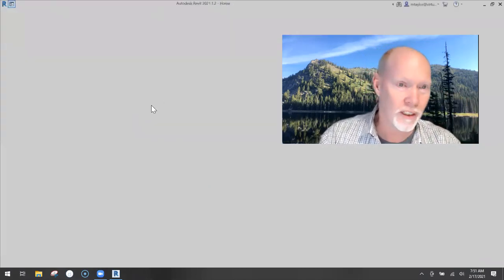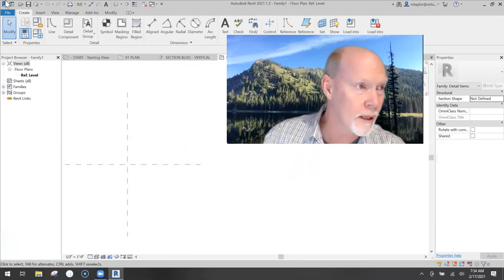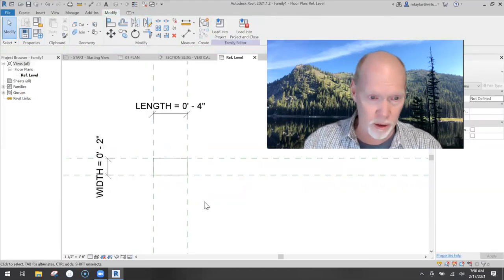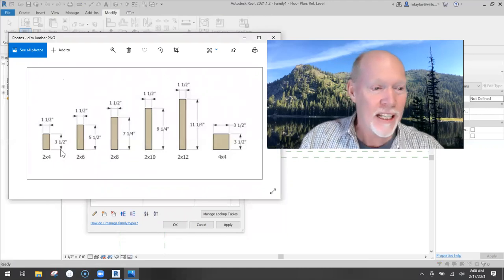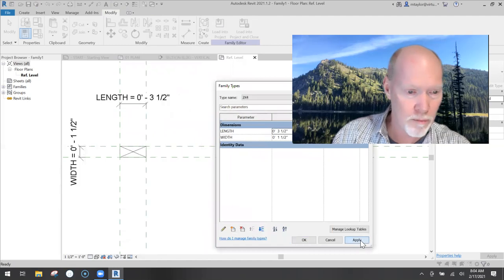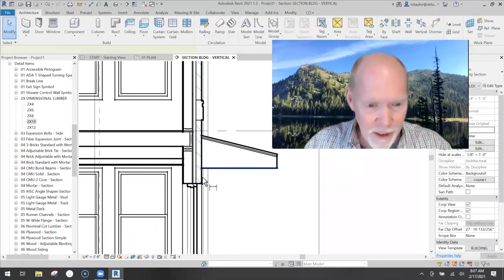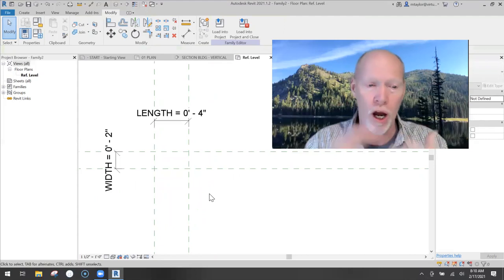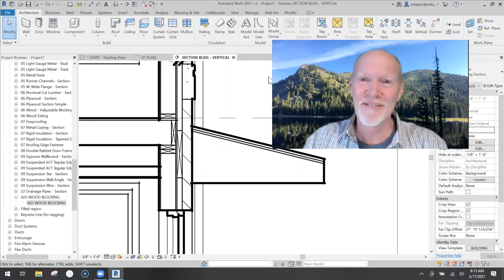DETAIL ITEM CREATION: 2X Dimensional Lumber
A very useful Detail Item is a family that flexes to all the 2x Dimensional Lumber sizes; 2x4, 2x6, 2x8 etc.
This Revit Tip will guide you thru the process of creating this family and then another one that is an Adjustable Wood Blocking family to be used for all odd-shaped blocking needs.